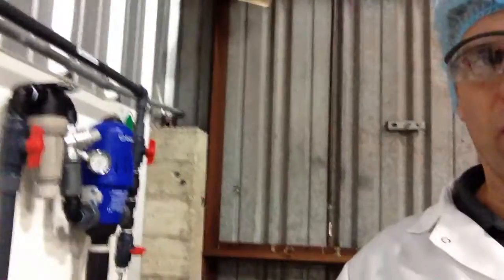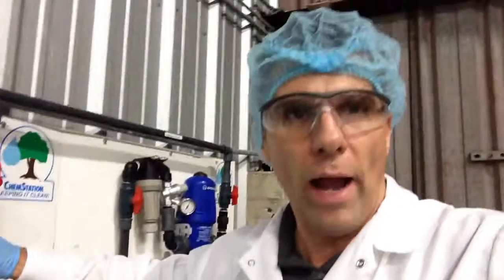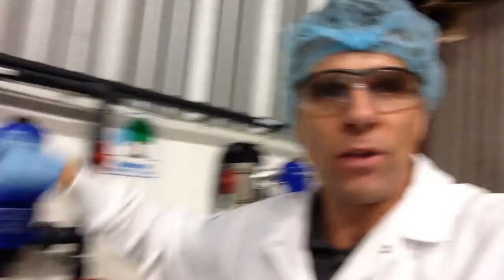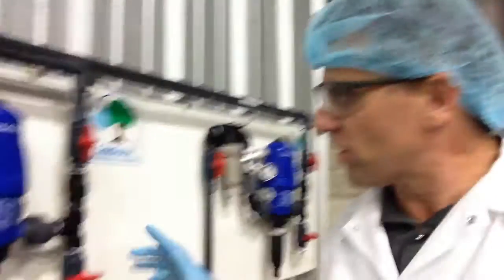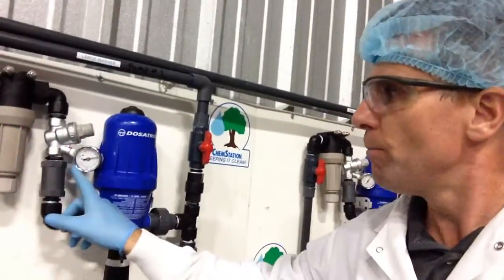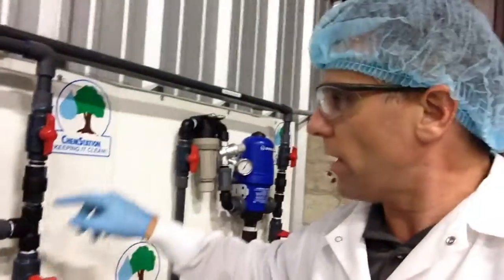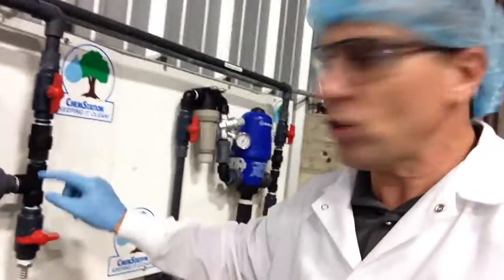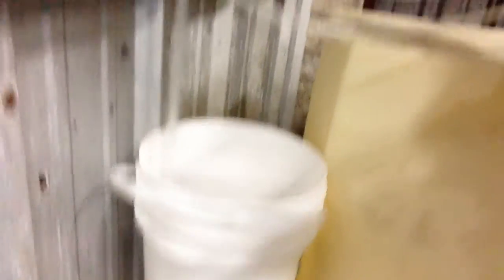Dosatron Injector Pump Calibration Tips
If you've recently installed a Dosatron Water-Powered Non-Electric Chemical Injector, you may have had some questions getting it calibrated properly.  This was the case the first time I installed one many years ago.  It also came to mind after I installed a Dosatron Injector pump at a Produce company in South San Francisco, CA.